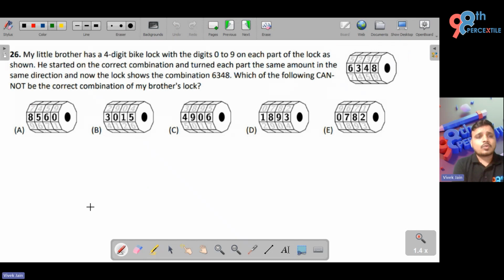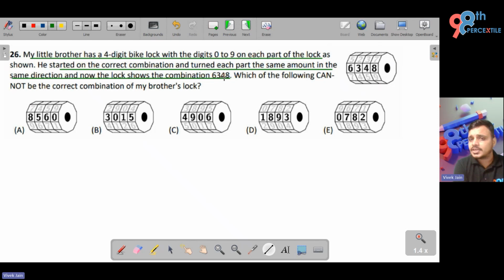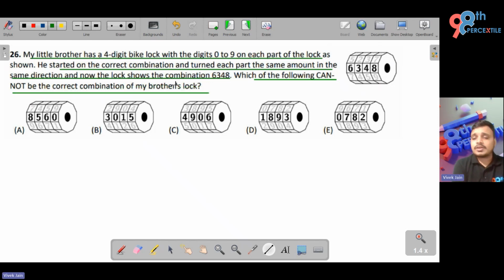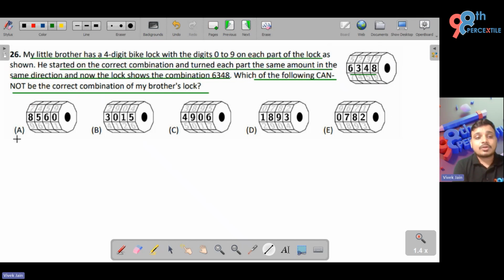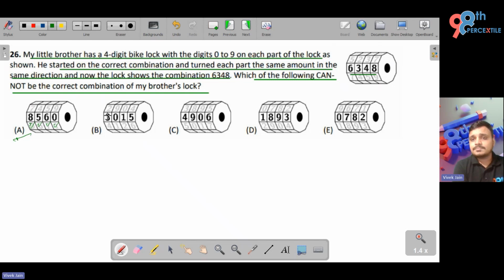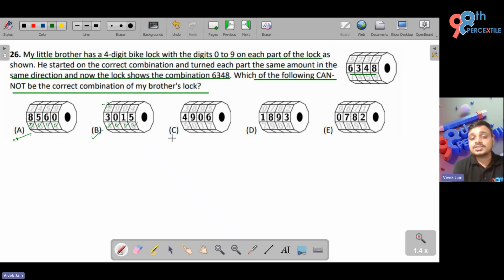Cracking Question 26 Kangaroo Math Test Benjamin 2021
Get ready for a math mystery! In Question #26, we dive into the world of Kangaroo Math Test 2021. The puzzle presents a four-digit bike lock with numbers from 0 to 9. Join us as we unravel the solution to this intriguing problem: 'My little brother turned each part of the lock in the same direction, and it now shows the combination 6348. Which of the following can't be the correct combination?'